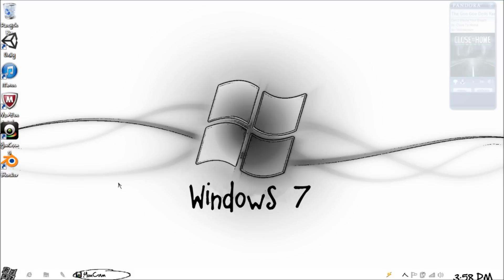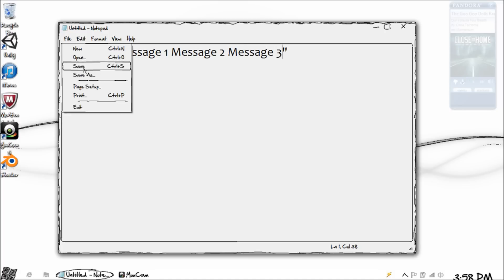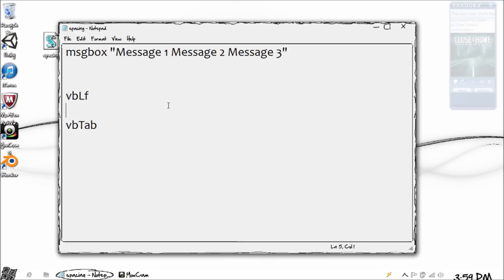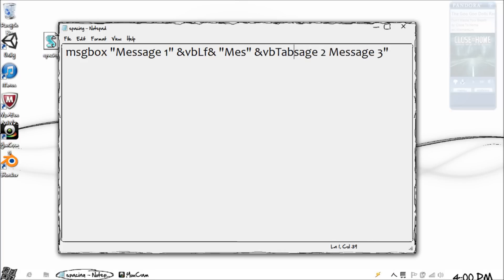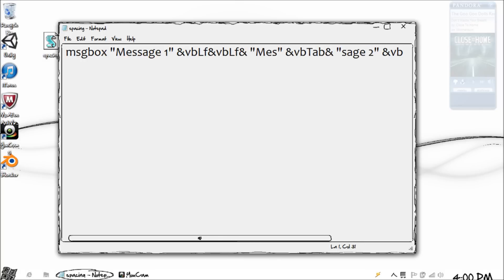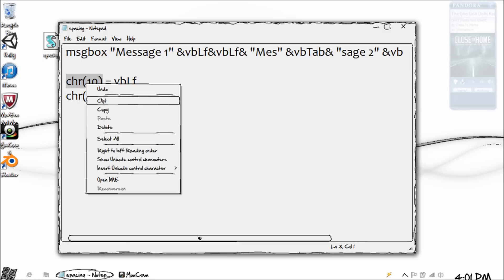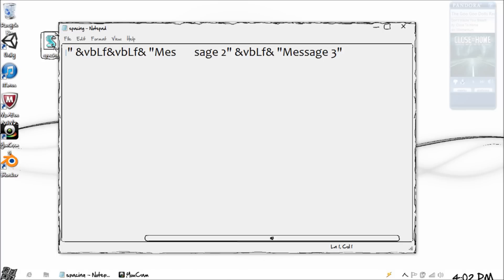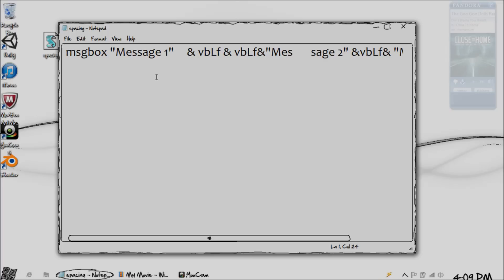VBScript Basics, Part 4 | Vertical & Horizontal Spacing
VBScripting (.vbs) Basic tutorial on how to move text around in a message box. So if you wanted to use a line break, it would move your message to the next line down in your box.

msgbox "Message 1" &vbLf&vbLf& "Message 2" &vbTab& "Message 3"

Know the Basics:
vbLf = chr(10) : Line Feed Command. Moves text down one line.
vbTab = chr(9) : Tab Command. Moves text over a few spaces.